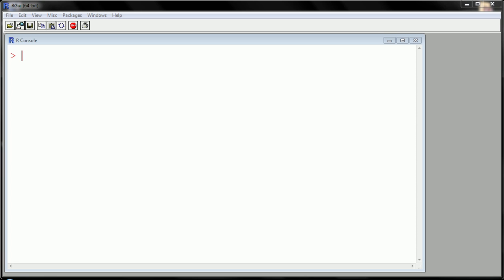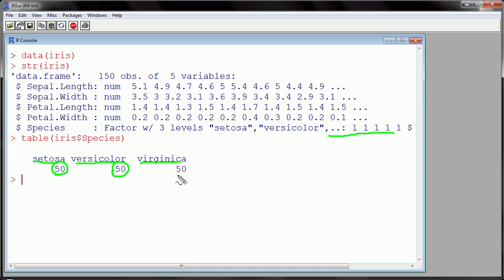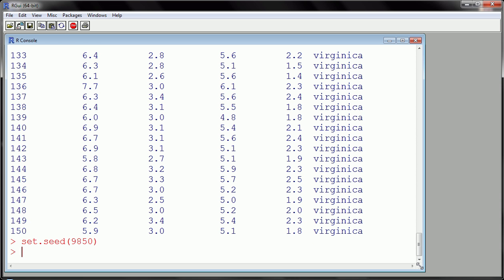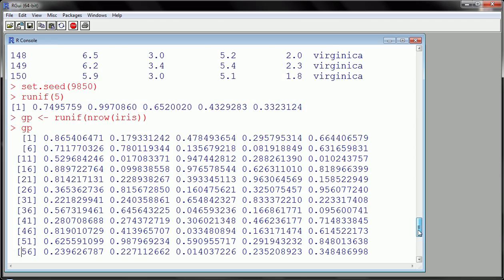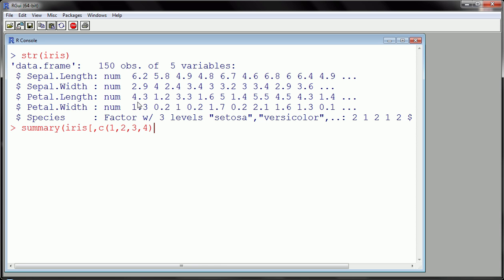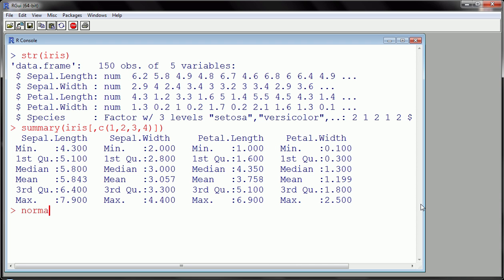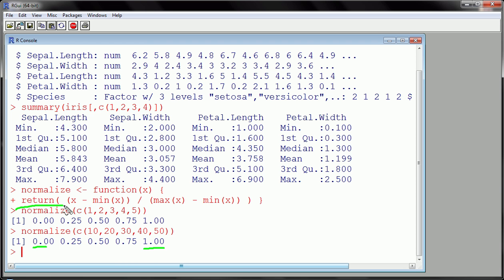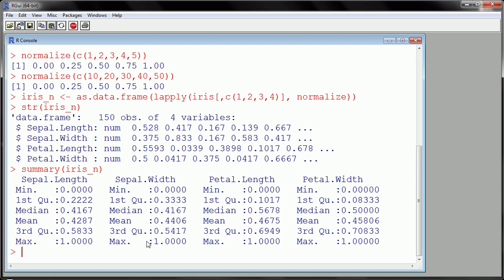R - kNN - k nearest neighbor (part 1)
In this module we introduce the kNN k nearest neighbor model in R using the famous iris data set. We also introduce random number generation, splitting the data set into training data and test data, and Normalizing our numerical features (a form of rescaling necessary for certain learning algorithms).